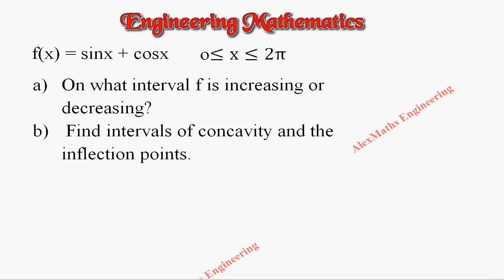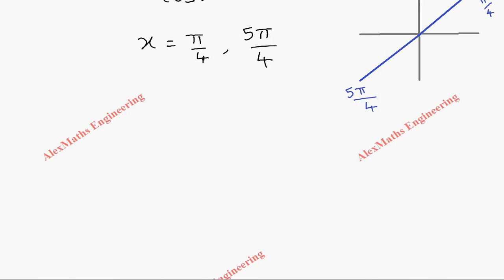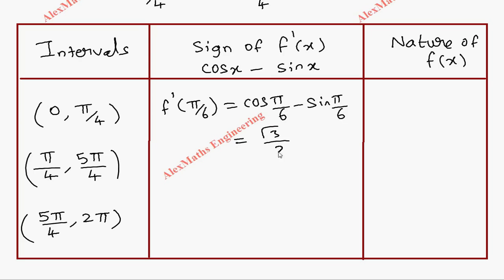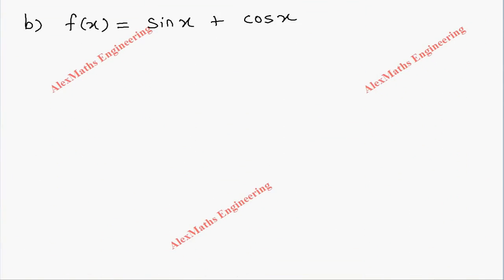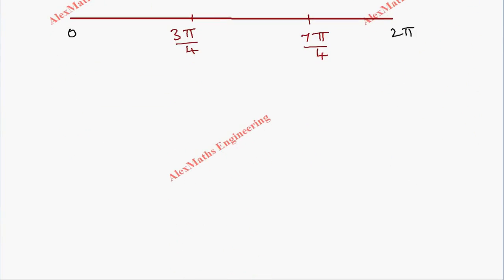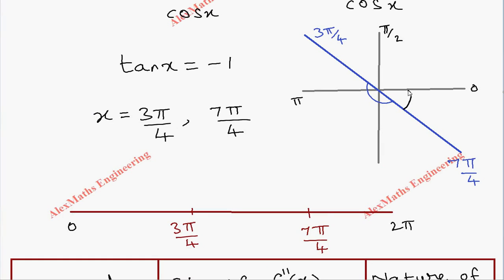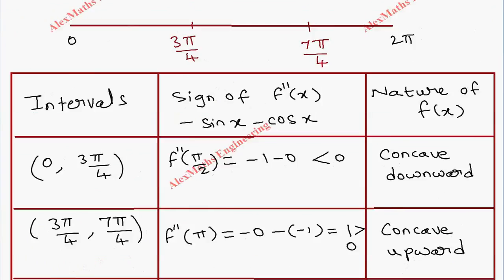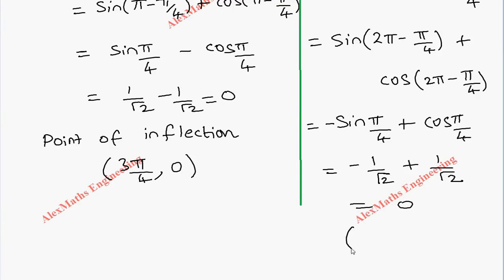Increasing & Decreasing Fuctions Problem 1 Engineering Mathematics M1 Differntial Calculus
MA8151 engineeringmathematics MA8151 ENGINEERING MATHEMATICS – I engineeringmathematics1 engineeringmathematicsalexmaths engineeringmathematicsdifferentialcalculus Increasing & Decreasing Fuctions Problem 1 Engineering Mathematics M1 Differntial Calculus
AlexMaths Engineering
Engineering Mathematics,
Engineering Mathematics M1,
Representation of  functions
Limit of a function
Continuity
Derivatives
Differentiation Rules
Maxima and minima function of one variable
Lagrange's Mean value theorem